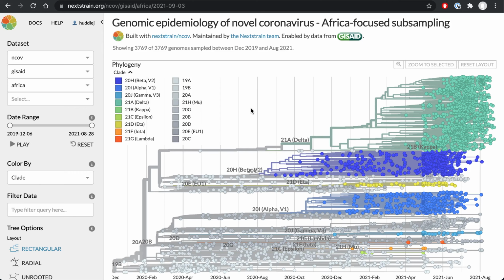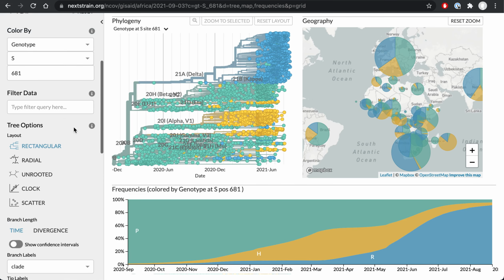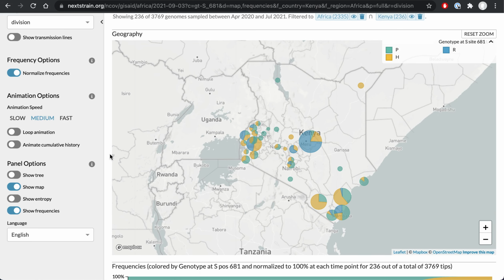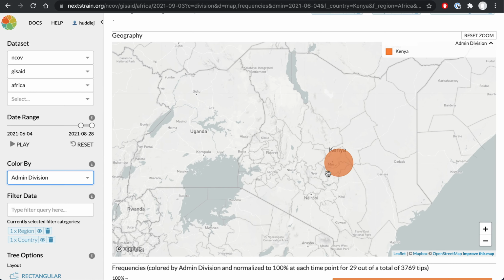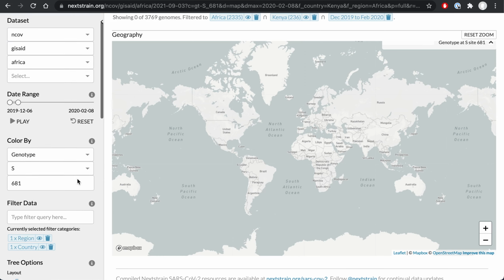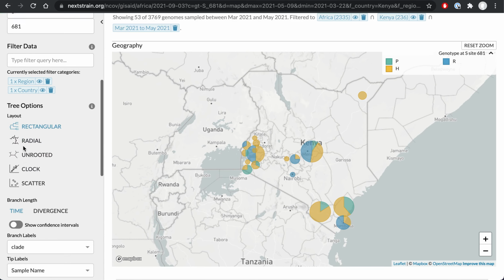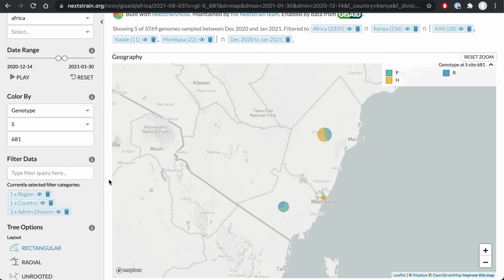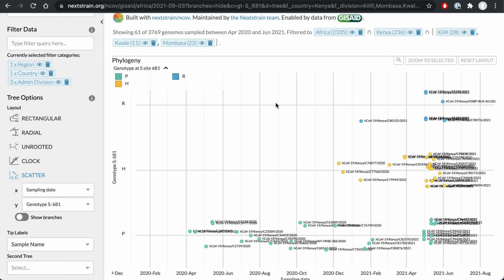Narratives tutorial (part 07): Curating effective Nextstrain views